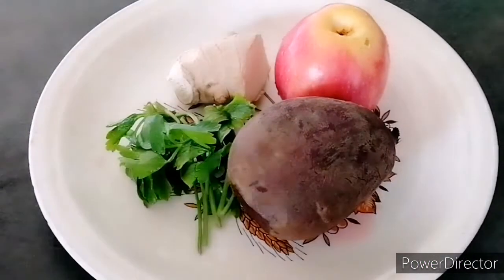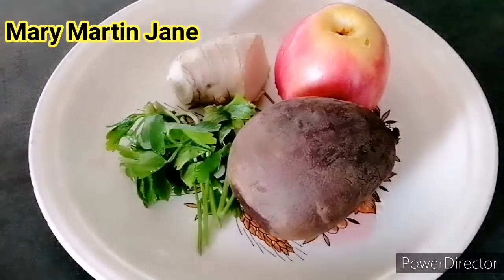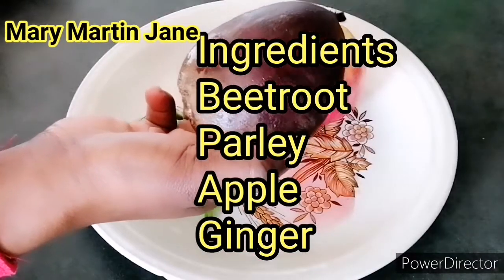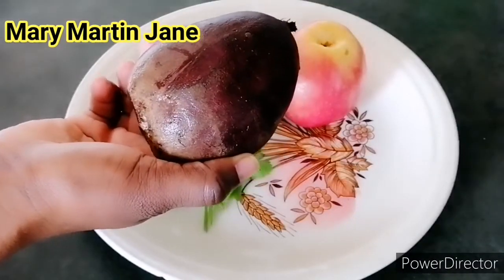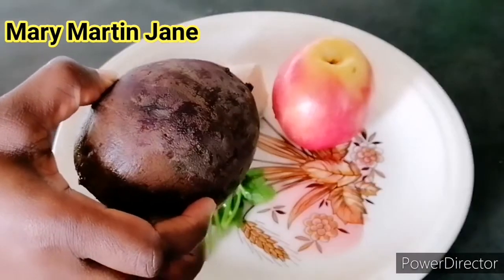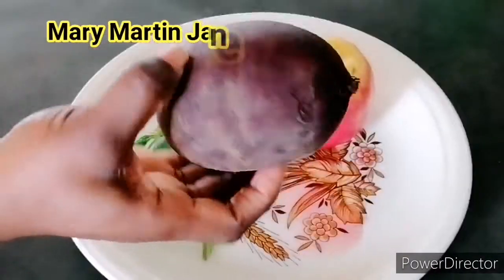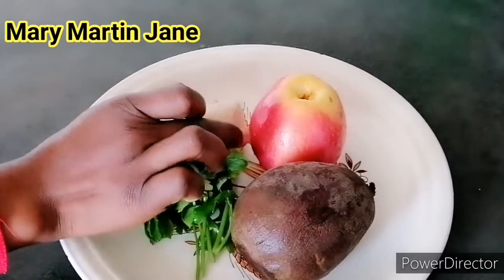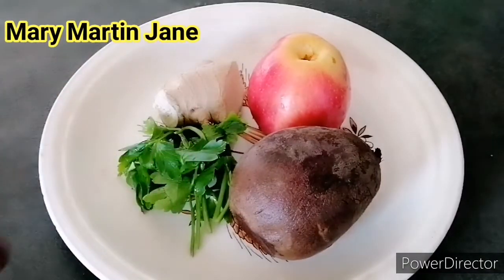Drink to Get Flawless Skin ¦ healthy Skin! Level up your Skin Complexion ¦ Lighting Skin 😱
Get  A light Complexion skin with this Amazing fruit juice drink it will help you to get flawless skin and also get rid of weight, A must try At Home health drink